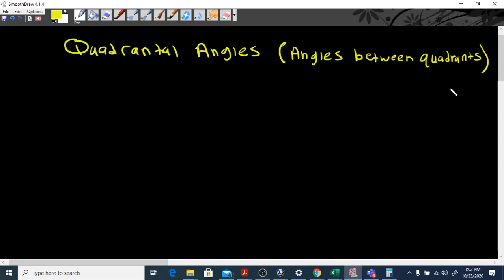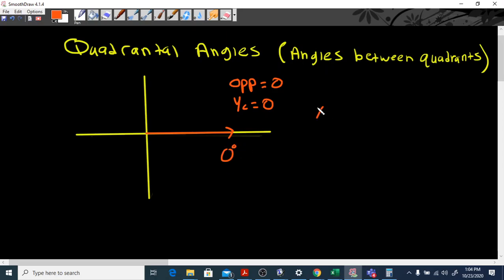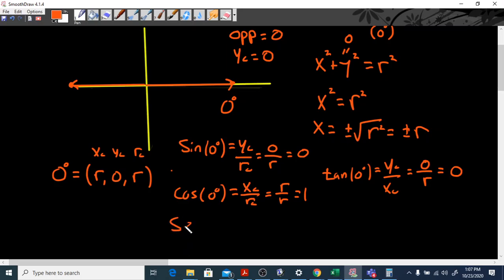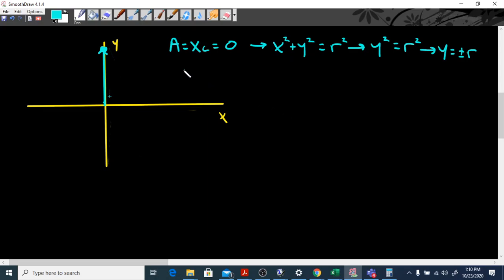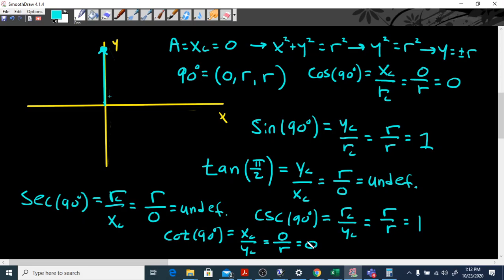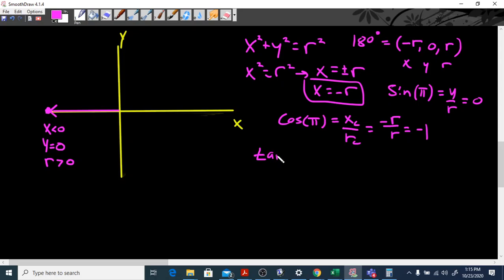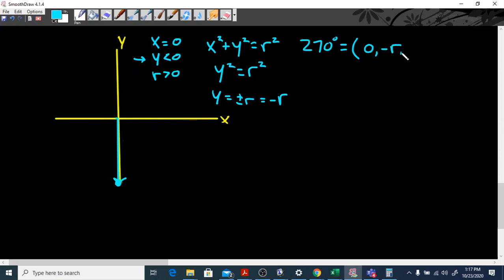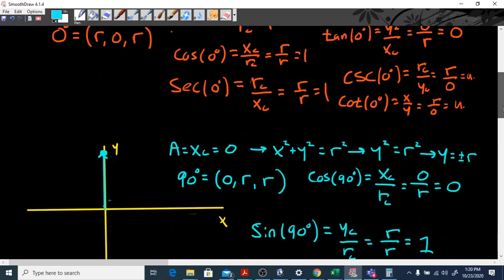Trig boot Camp part 3 Quadrantal Angles